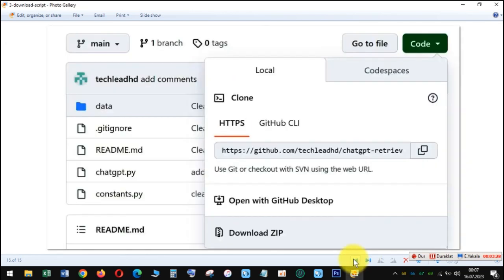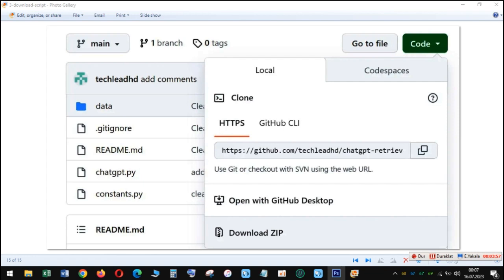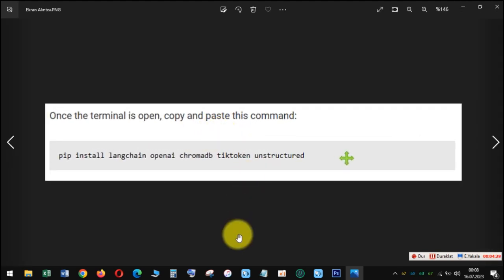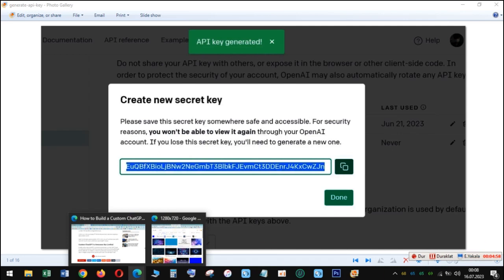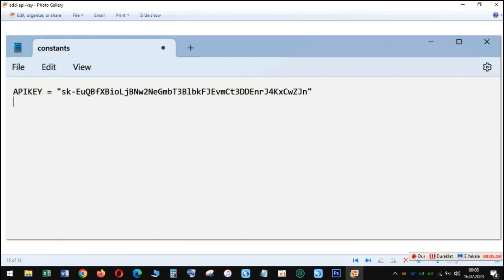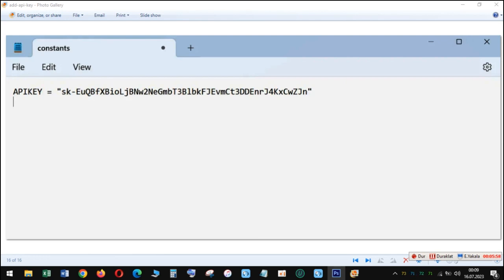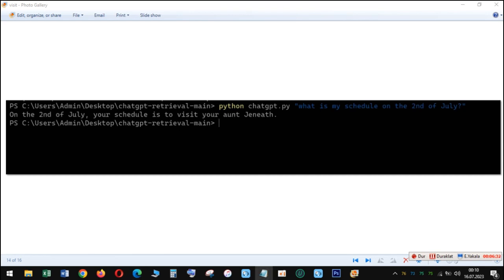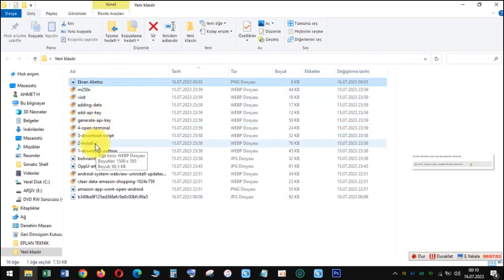How to Build a Custom ChatGPT With Your Own Data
build chatgpt,
build chatbot plugin,
build chatgpt clone,
build chatgpt plugins,
build chatgpt app in flutter using openai api,
build chat gpt website,
build chatgpt api,
build chatbot using python,
build chatgpt bot,
build chatbot with react,
build chatgpt chrome extension,
build chatbot from scratch,
build chat app,
build chat app with react,
build chat app with python,
build chatbot apps,
build chat app with react native,
build chat app with chatgpt,